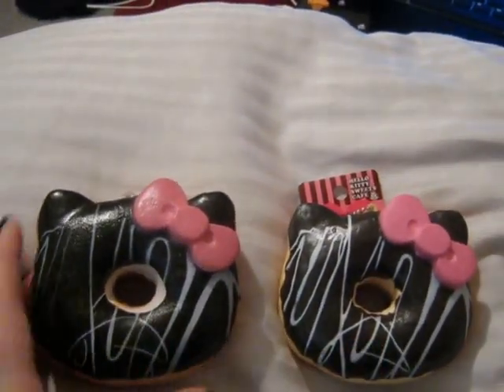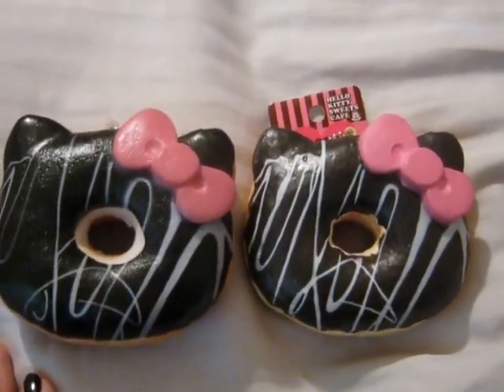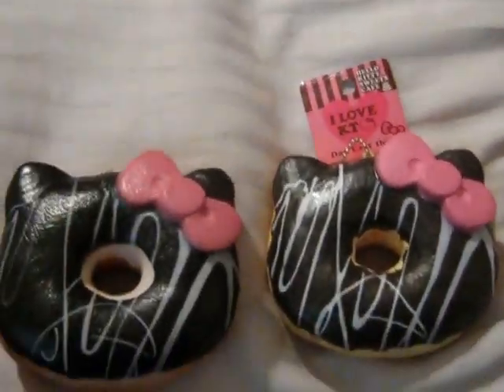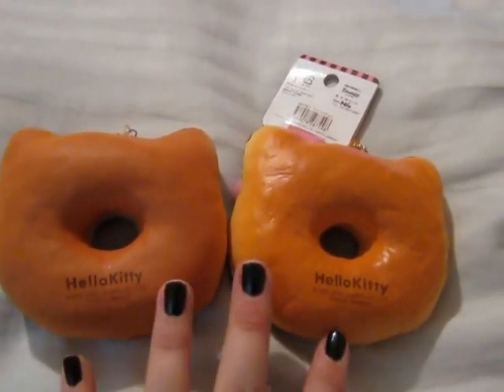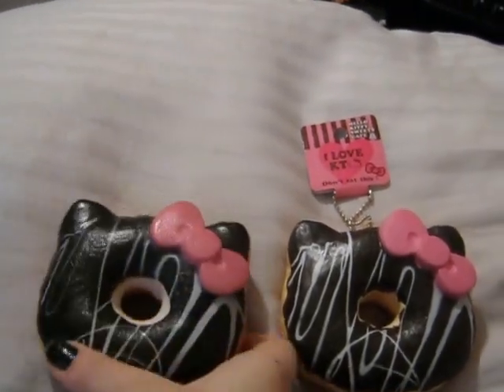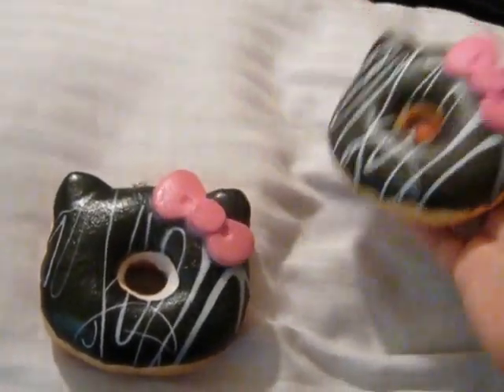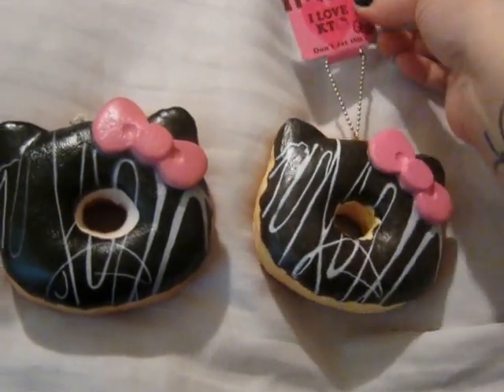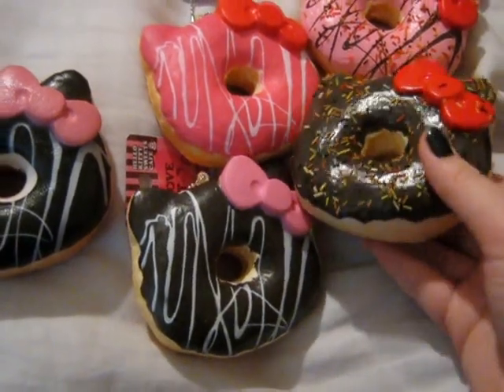Jumbo HK Donut: Real vs Fake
Hey guys. This video is a comparison between the Licensed Hello Kitty Jumbo Donuts and the knockoff ones.  I give some tips on how to spot the differences and a review of the two.